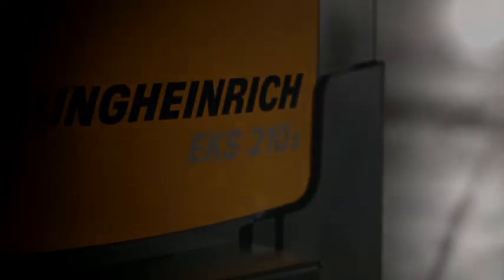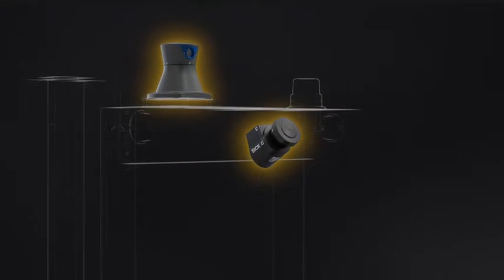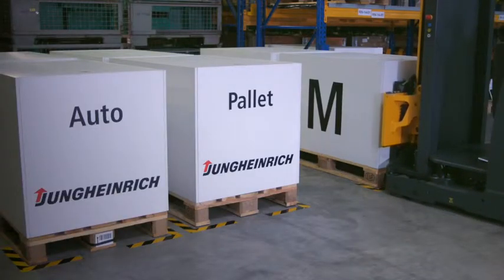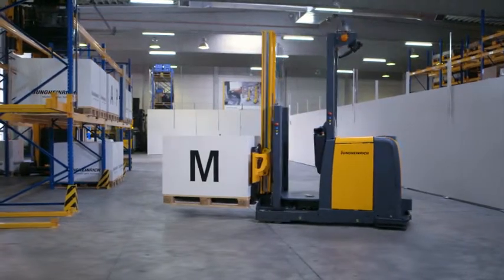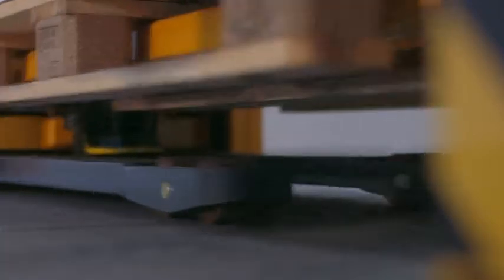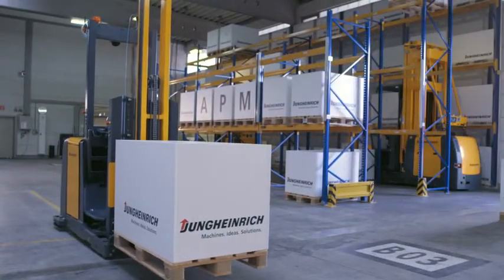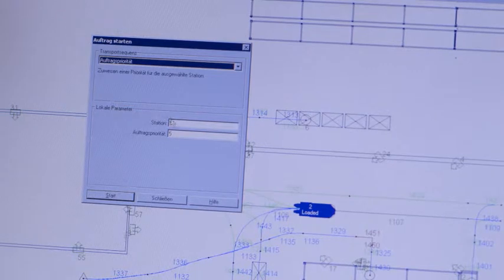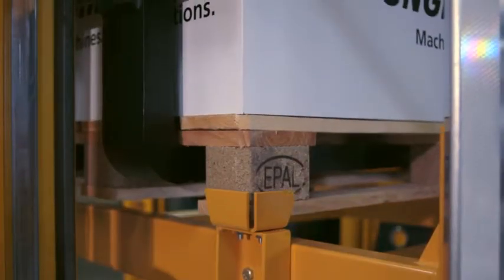Automatický vozík Jungheinrich APM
Vozíky Jungheinrich APM využívají laserovou navigaci a vyspělý systém ochrany osob pro pohyb ve volném prostoru v kombinaci se standardními vozíky.